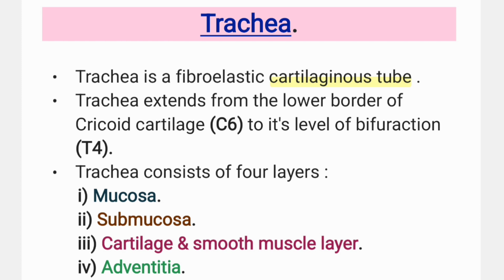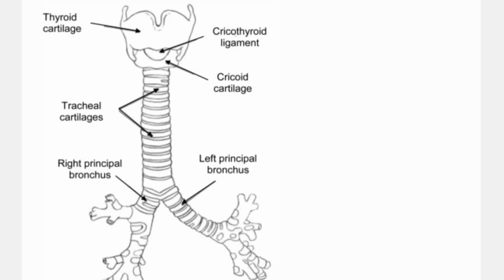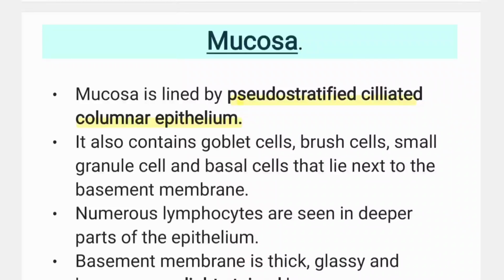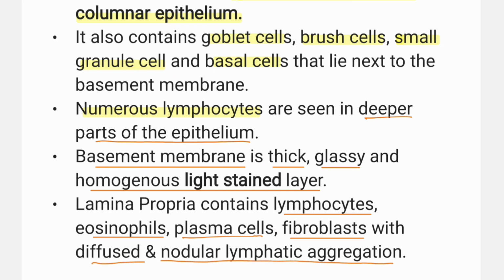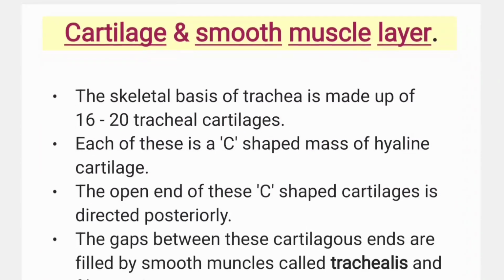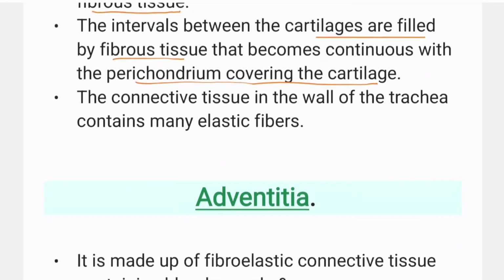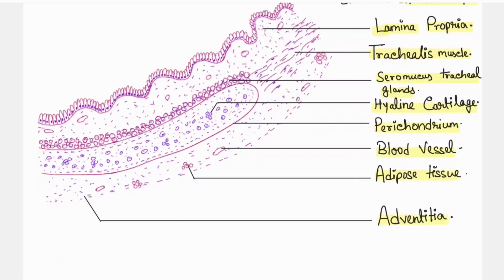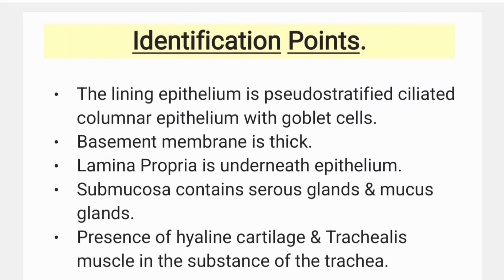Histology of Trachea | 1st year MBBS | The MBBS Hub.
"Welcome to [The MBBS Hub], your go-to destination for comprehensive and engaging medical education content tailored specifically for MBBS students. Whether you're just starting your journey in medical school or preparing for licensure exams, our channel is here to support and empower you every step of the way.

Join us as we delve into the intricacies of anatomy, physiology, pathology, pharmacology, and clinical skills, offering in-depth tutorials, practical demonstrations, and insightful discussions to enhance your understanding and mastery of core medical concepts.

From dissecting complex medical topics to providing practical study tips and exam strategies, we are committed to equipping you with the knowledge, skills, and confidence to excel in your medical education and beyond.

Let's embark on this journey together, as we strive for excellence in medical education and practice."

histology of trachea and lungs, histology of trachea slide, trachea Histology, trachea slide, trachea Histology, trachea function,MBBS histology slides, histology slide identify, slide identification histology,